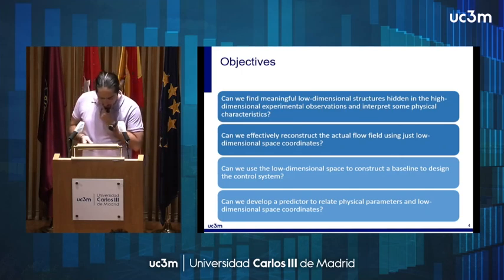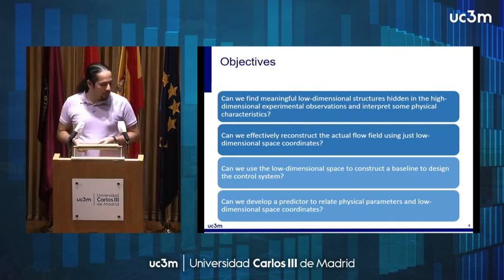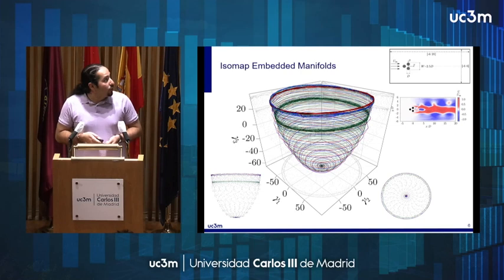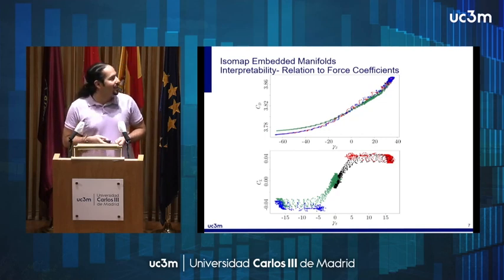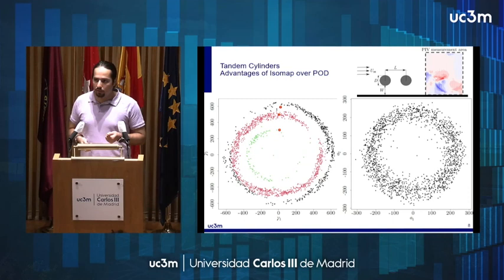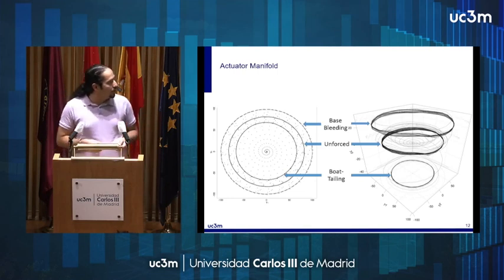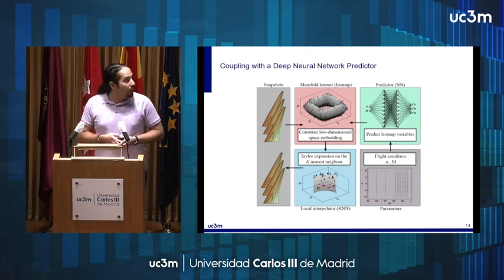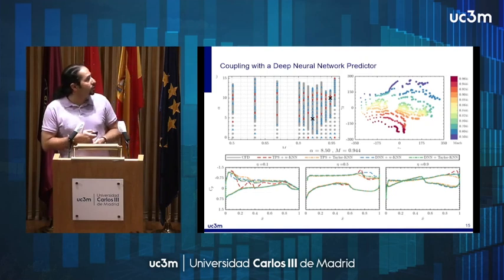PhD Aerospace Engineering Doctoral Meetings 21-22 - E. Farzamnik